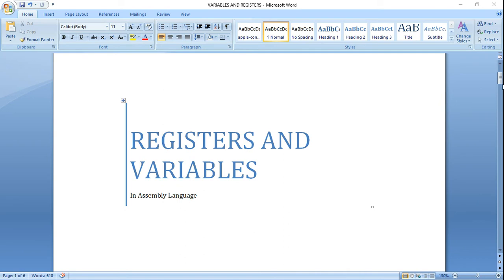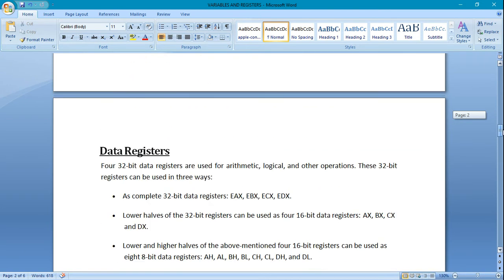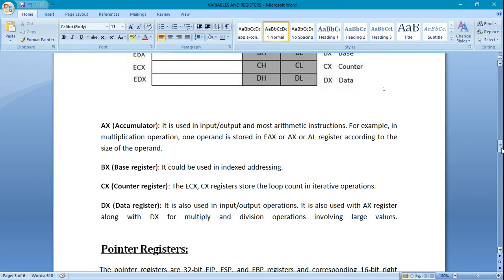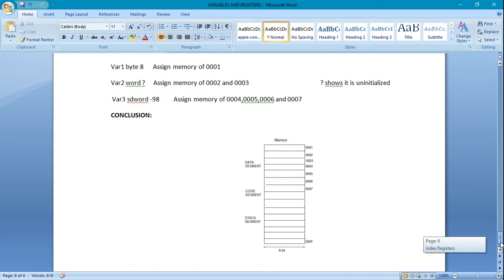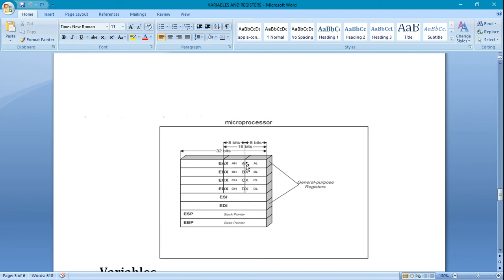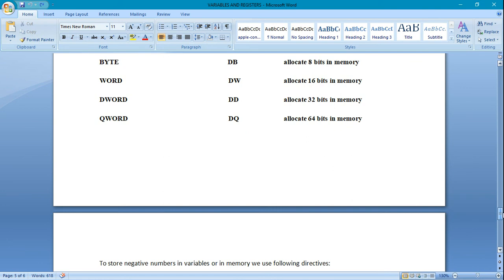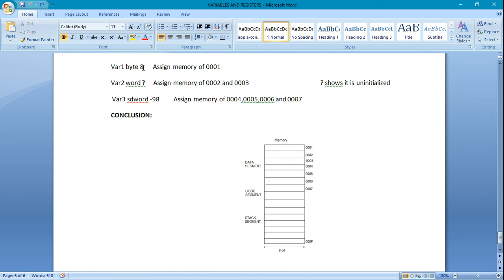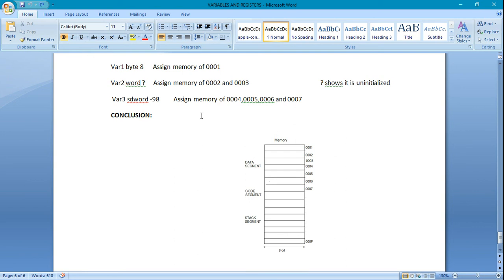Assembly Language: Registers and Variables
This video discuss about theory concept and syntax of registers and variables in assembly language. It also discuss about memory segments and their effects on creating different type of variables
The link of blog for further explanation and material will be updated soon